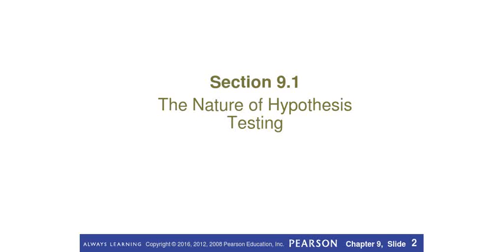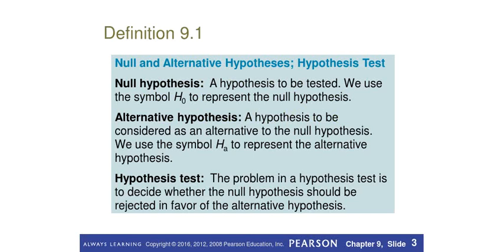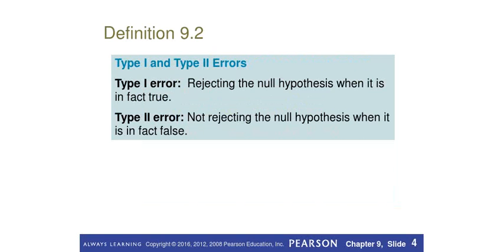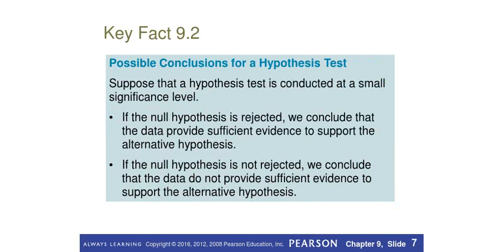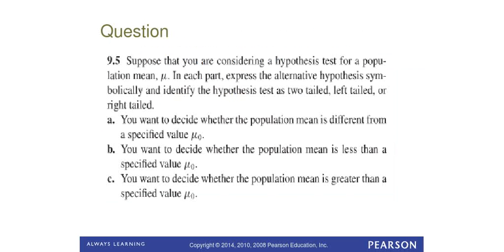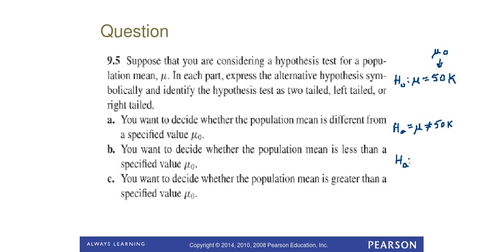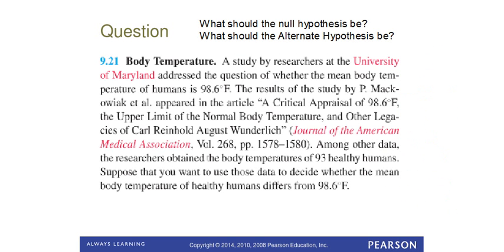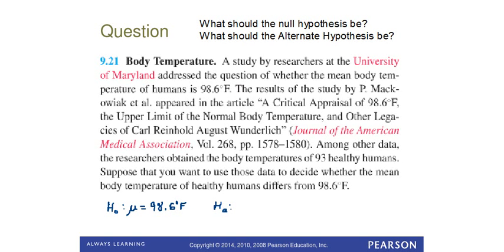MA300 Chapter 9 part A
Some basics about what Hypothesis Testing is all about